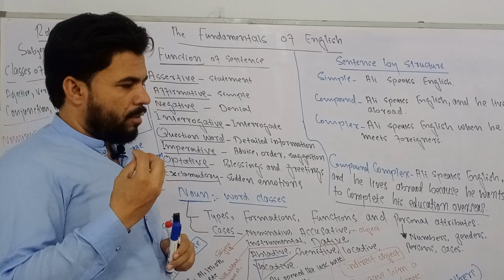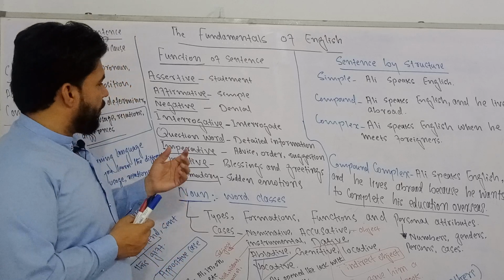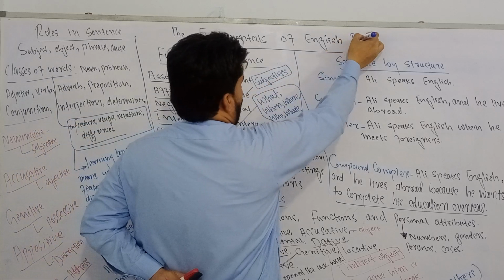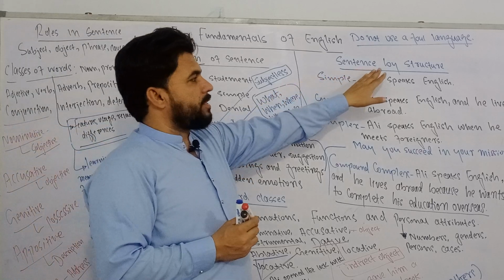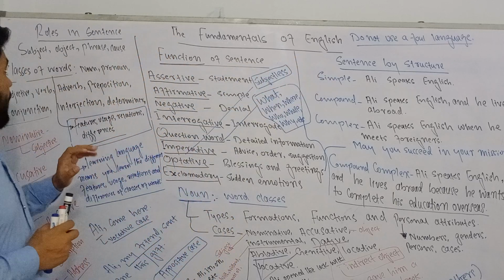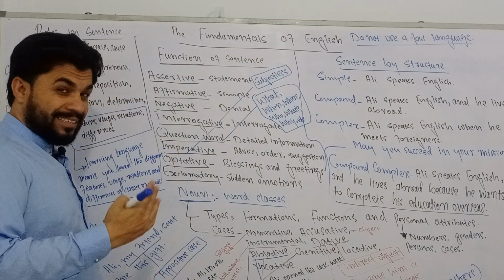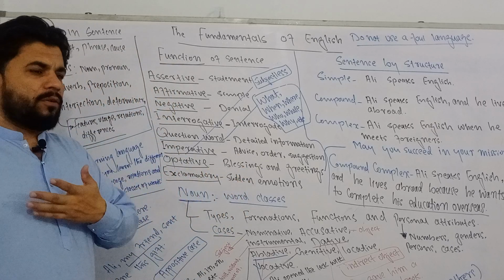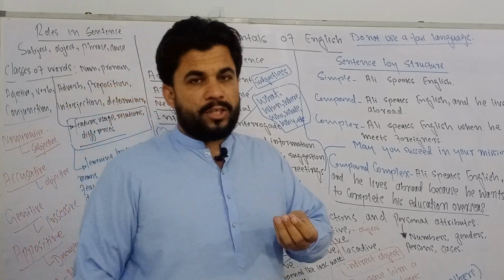Fundamentals of English language!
English FundamentalsofEnglish words phrases clauses wordclasses rolesofwords wordclasses English grammar Englishgrammar Englishlanguage PMS CSSenglish partsofspeech Englishpartsofspeech Englishsentences writtenenglishEnglish NDA CGL CHSL UPSC English viralreels .